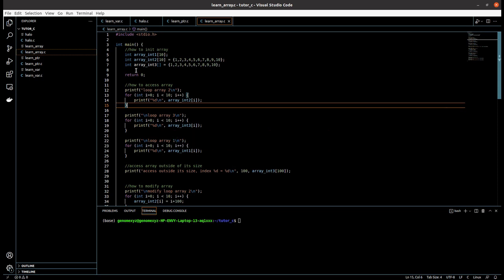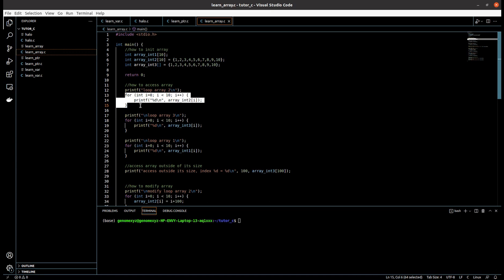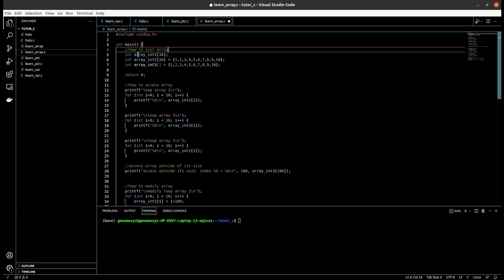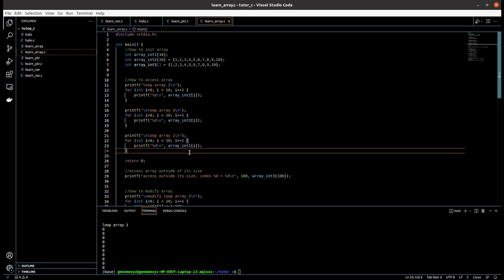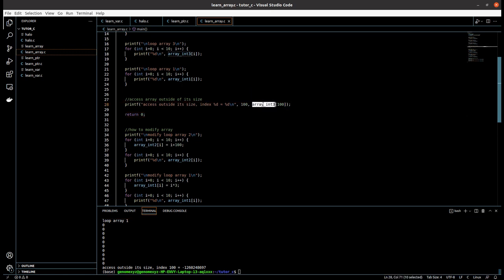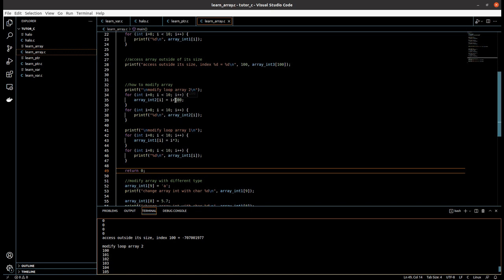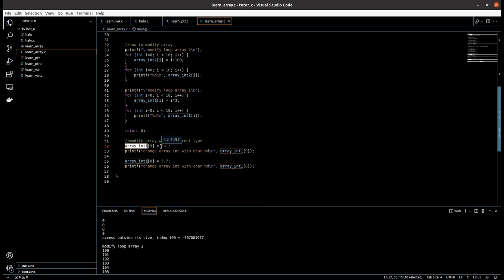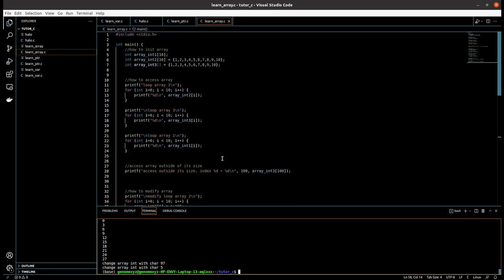Array in C #4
Learning C from the beginning to create a simple project part 4